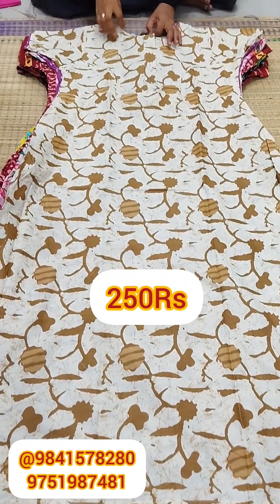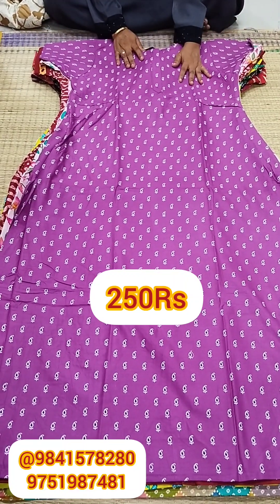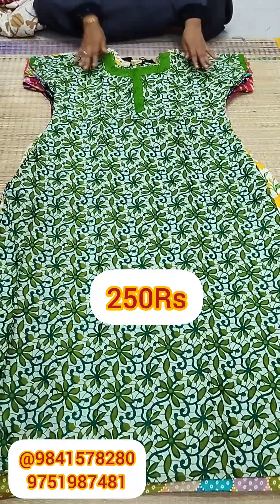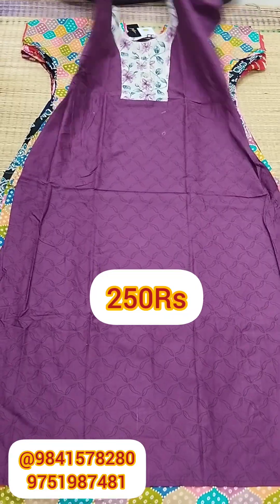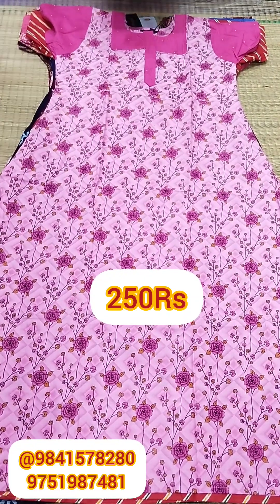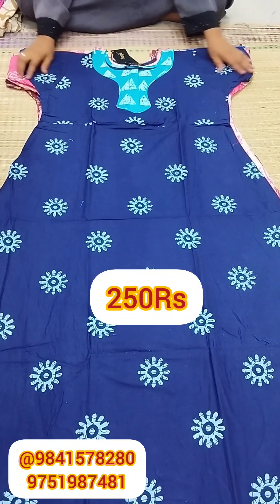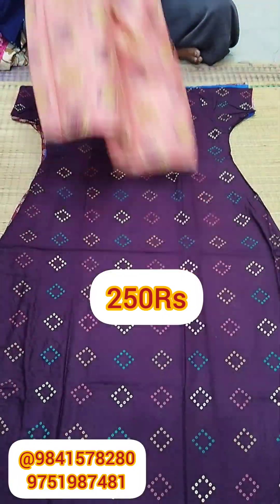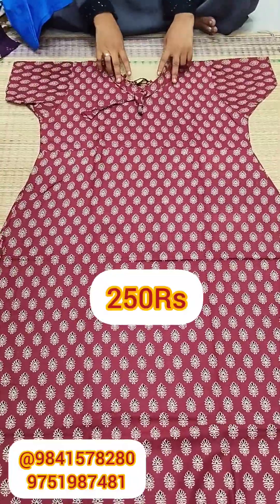Pranjul Branded Nighty## XL size just 250Rs## any details whats app me 9841578280,9751987581